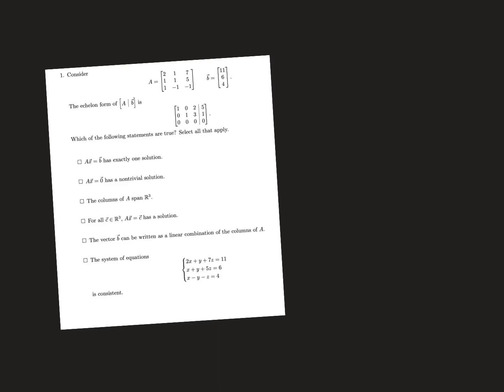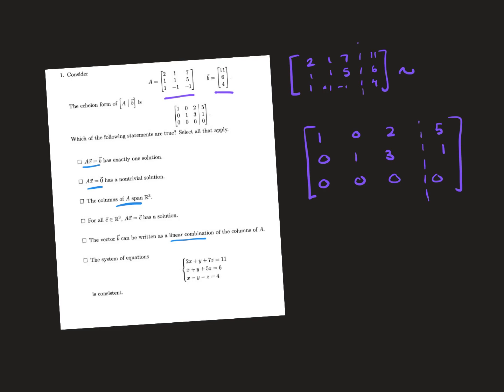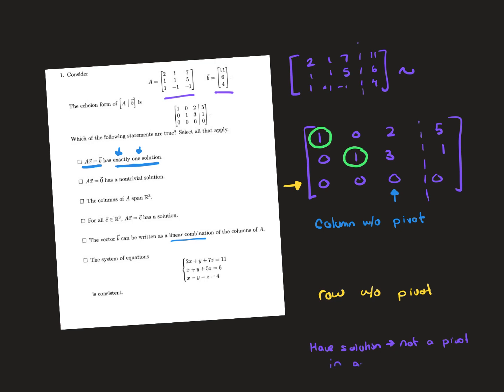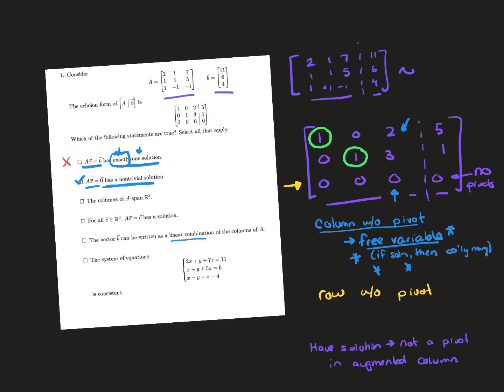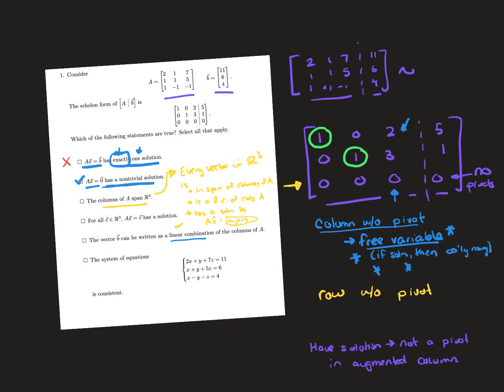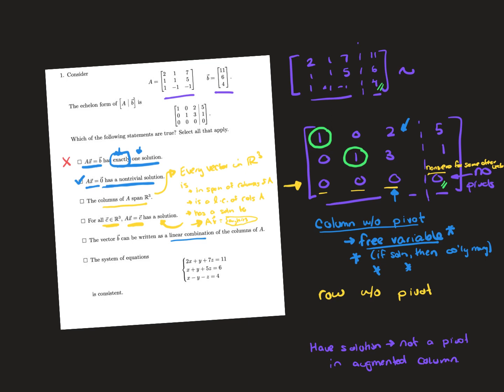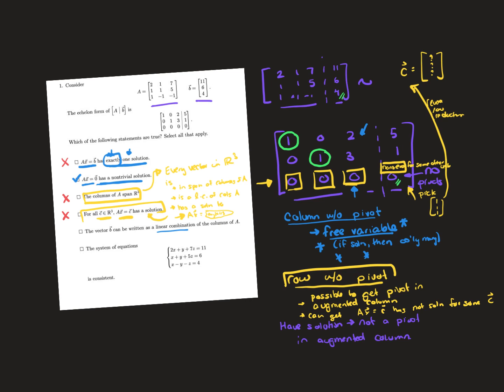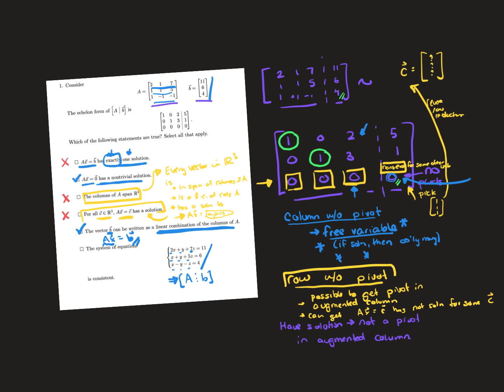Using Pivots to Answer Various Questions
Solutions to Pivot Quiz 1